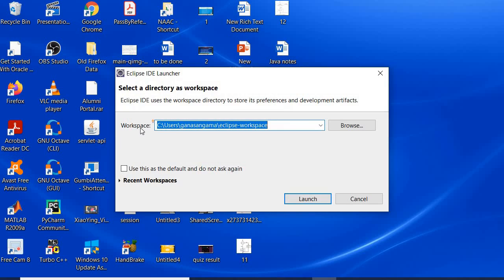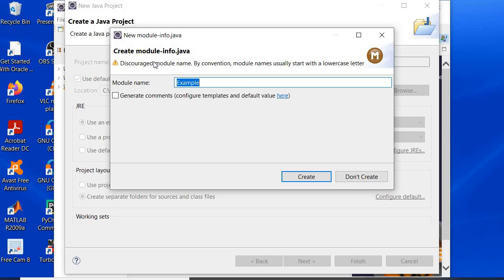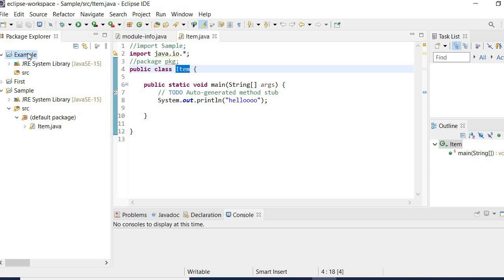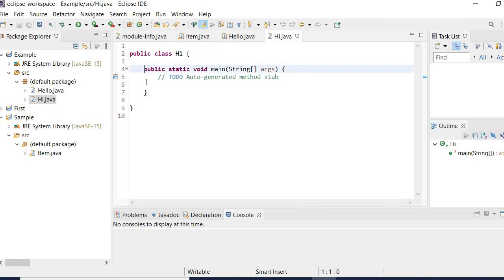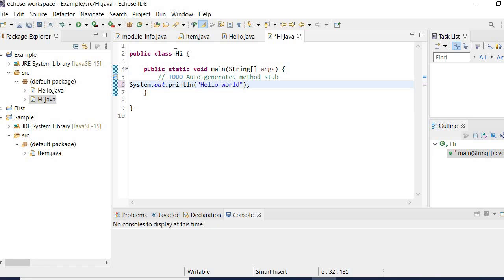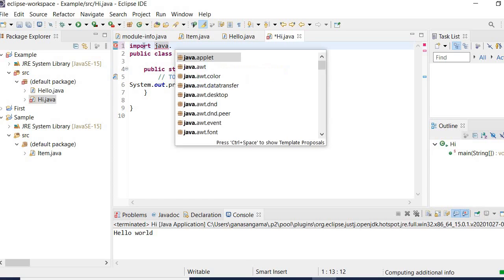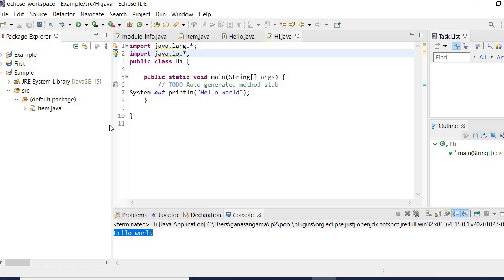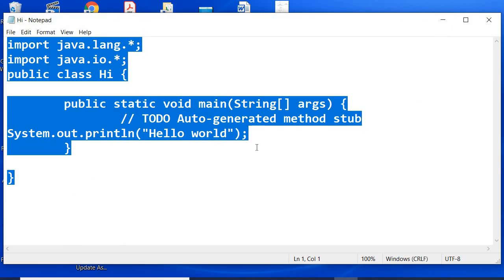Using Eclipse IDE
Hello world program Using Eclipse IDE